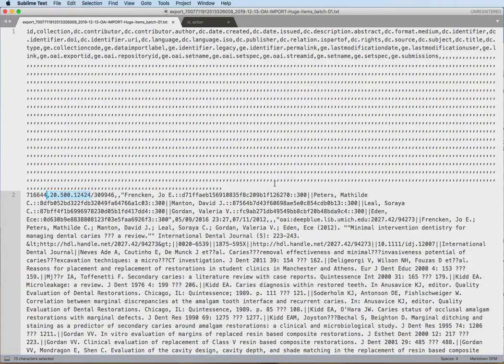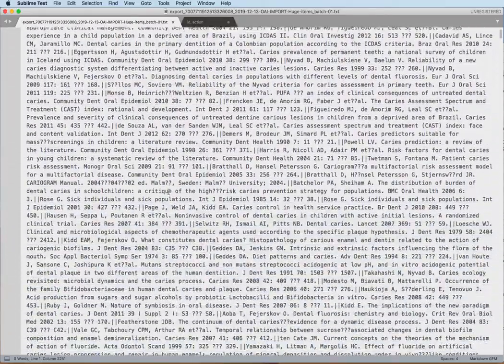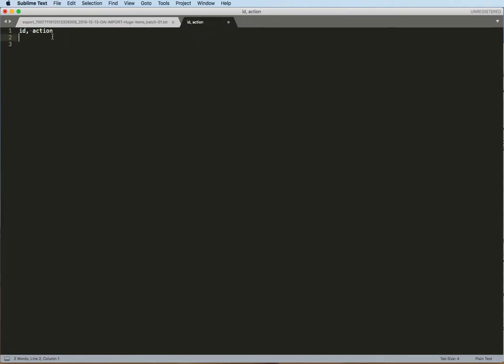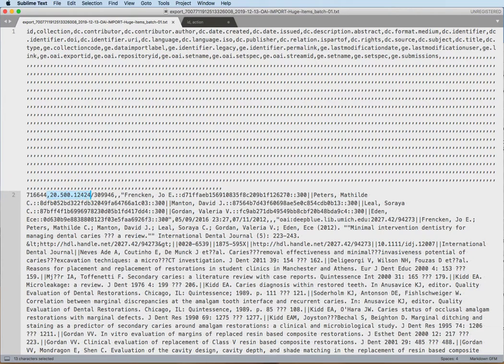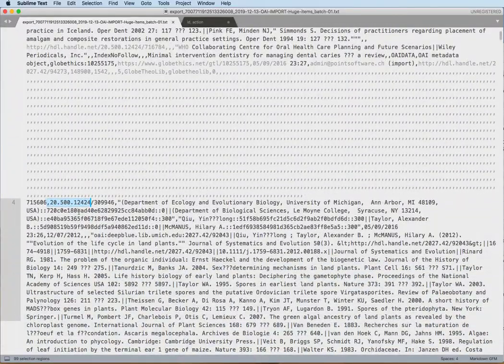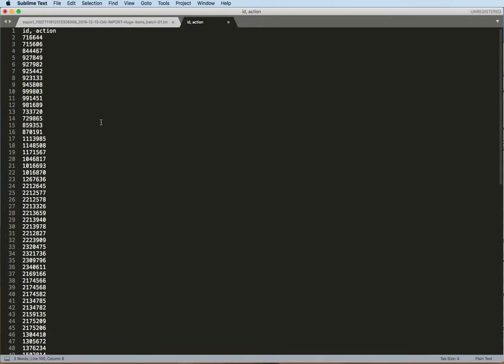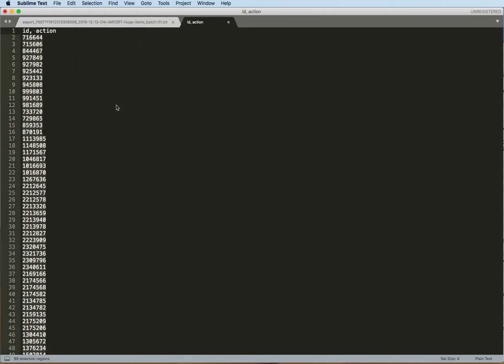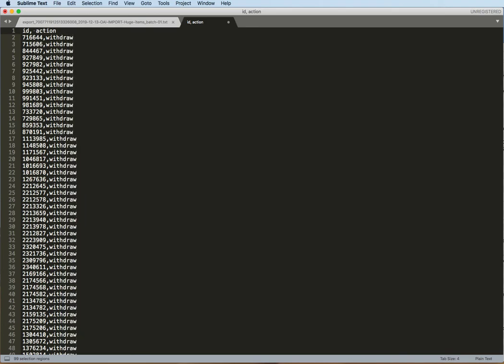Sublime Text Tutorial: Extracting DSpace item ids from large CSV files for batch withdraw or expunge